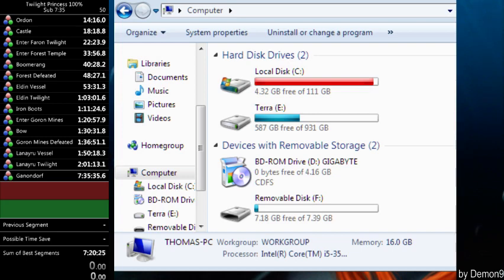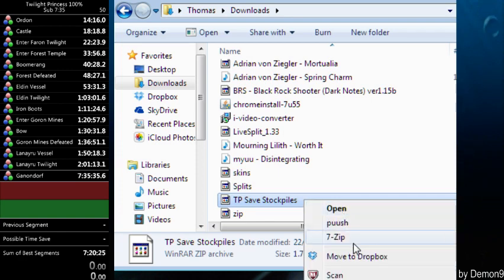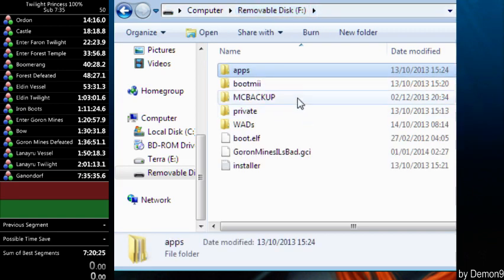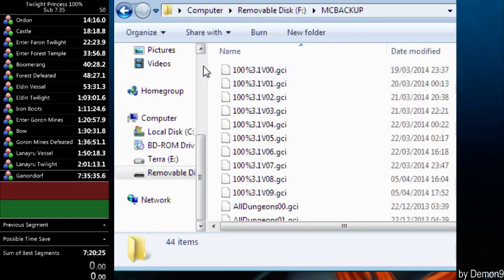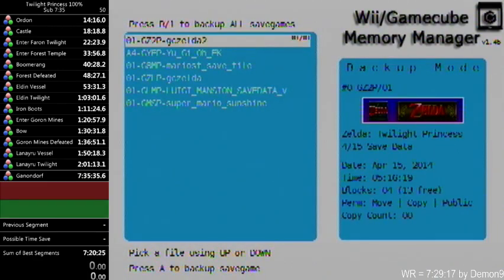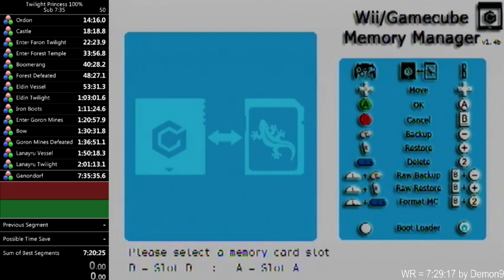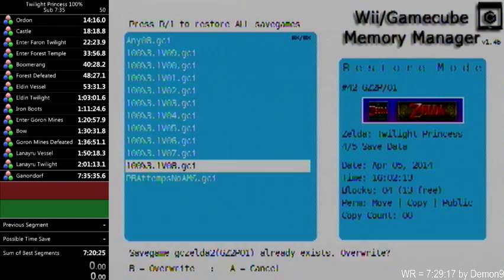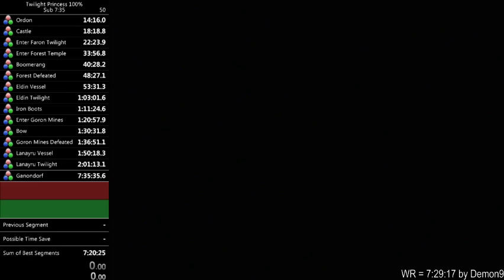GCMM Tutorial - How to Install & Use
^This is the link to the .zip with the app inside...It also has NTSC saves for no s/q and any% but the saves are outdated, I suggest using some of my saves from below
Can also use GCMM from useful-links in the Twilight Princess discord
It allows for using folders within MCBACKUP folder

I don't have updated saves for routes other than 100% now really, I recommend checking ZSR for the most updated TP saves for the routes:

Hope this helped people :)